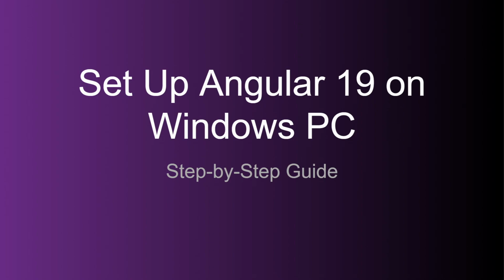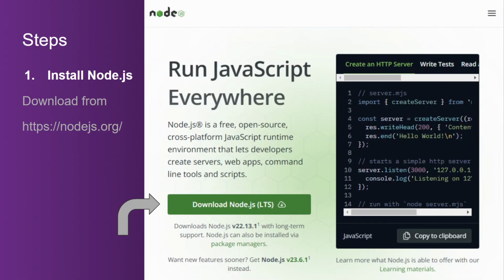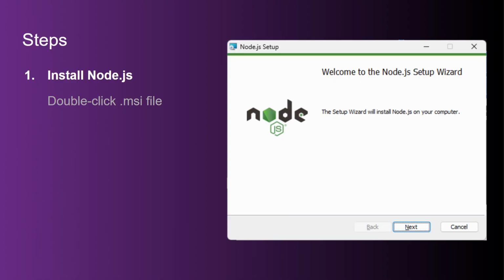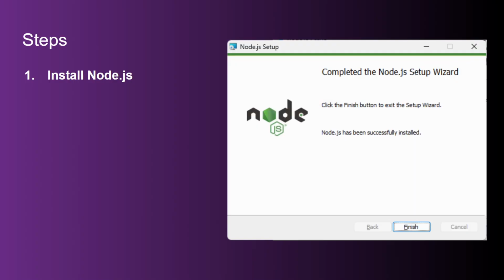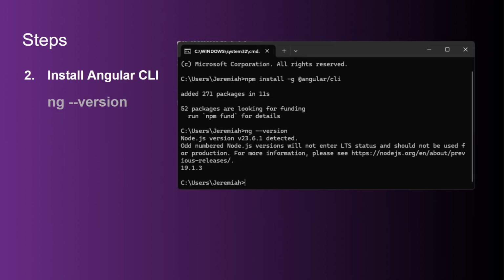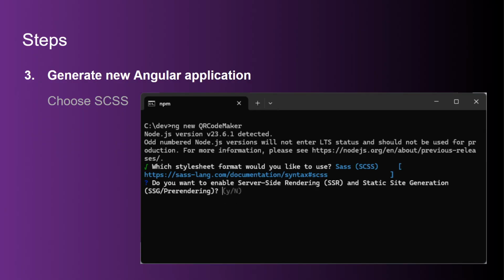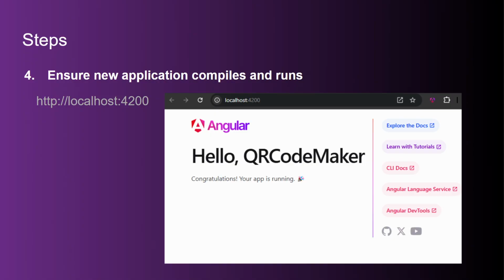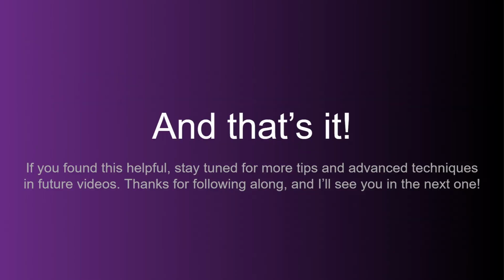Set Up Angular 19 on Windows | Step-by-Step Guide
Are you ready to kickstart your Angular development journey? This video is your ultimate guide to setting up your Windows PC for running Angular 19 applications. Whether you're a beginner or an experienced developer, you'll learn how to install the essential tools like Node.js and the Angular CLI, create your first Angular application, and even enable experimental Zoneless mode for improved performance. With step-by-step instructions, troubleshooting tips, and a bonus section to future-proof your projects, this tutorial ensures you're equipped to build powerful Angular applications. Watch now and start coding with confidence!

What's in this video:

00:00 What to Expect
00:23 Quick Check for Administrator Privileges
01:26 Step 1 - Install Node.js
03:54 Step 2 - Install Angular CLI
05:15 Step 3 - Generate New Angular Application
07:00 Step 4 - Ensure New Application Compiles and Runs
07:42 Step 5 - BONUS: Future-Proof Your Application for Improved Performance
08:50 Stay Tuned